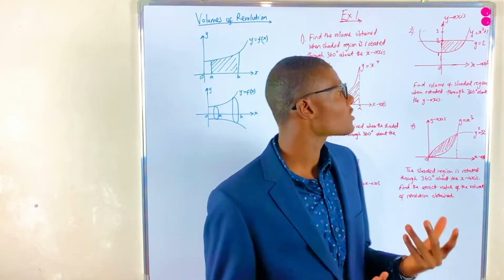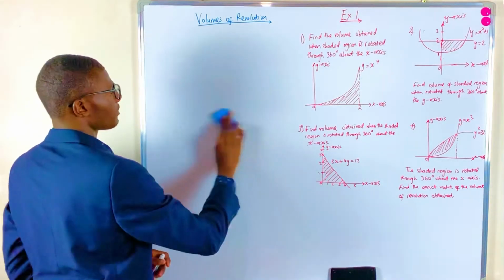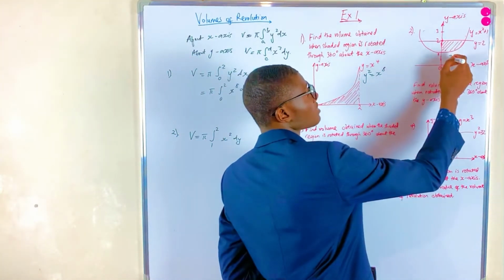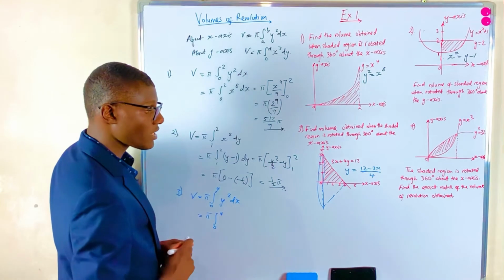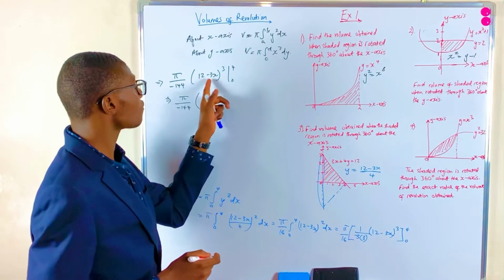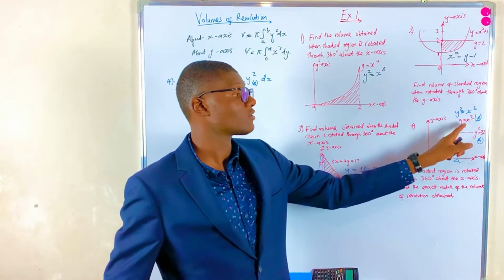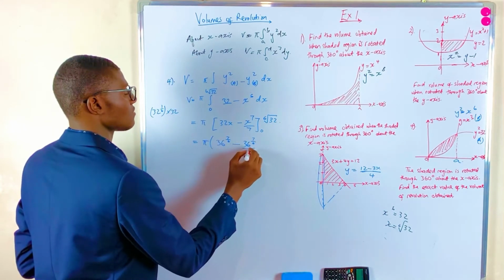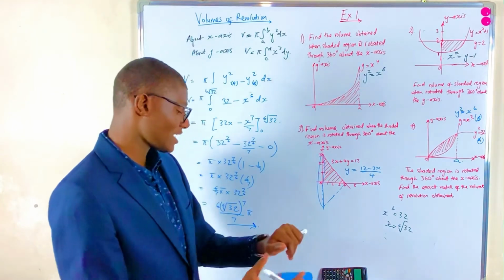Integration: Volumes of Revolution.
Hi guys,
This video is about how we calculate the volume of a solid formed after a rotation through 360 degrees about either the x-axis or y-axis using integration. Hope this video helps you a lot.

Song name: Rockstar By DaBaby Instrumental.